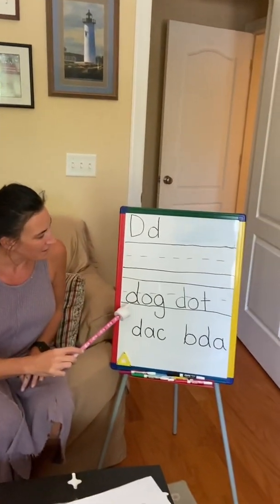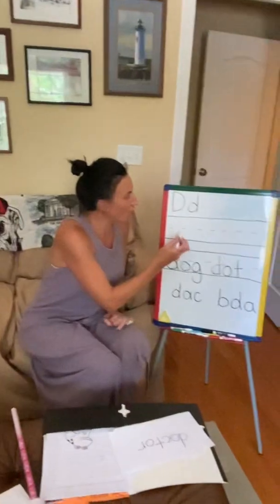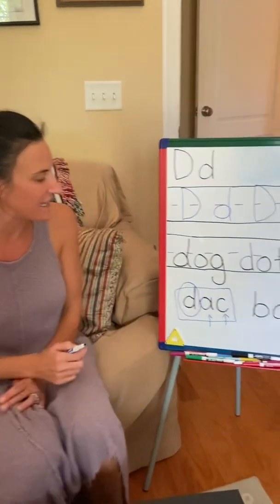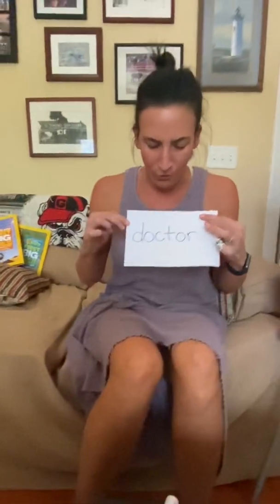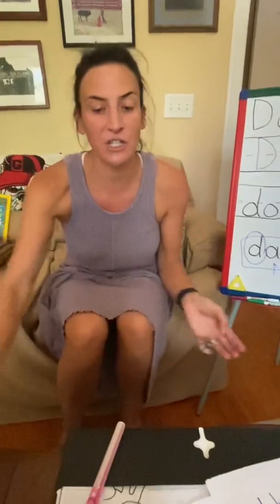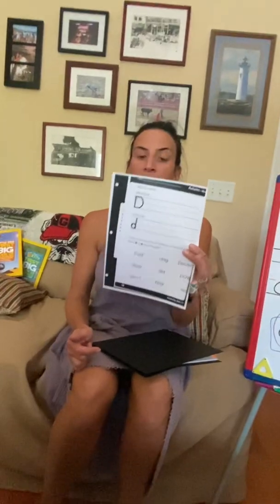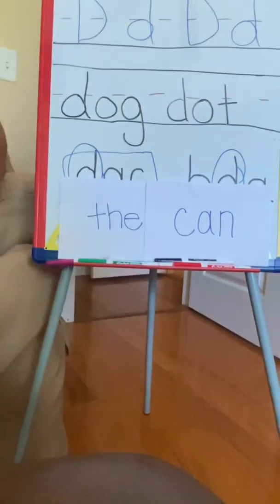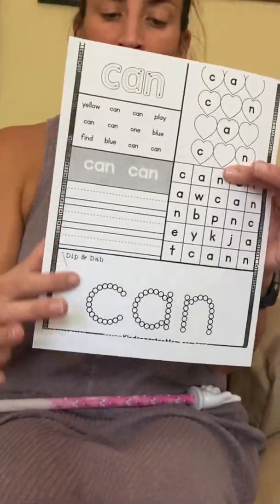Day one of “d”.